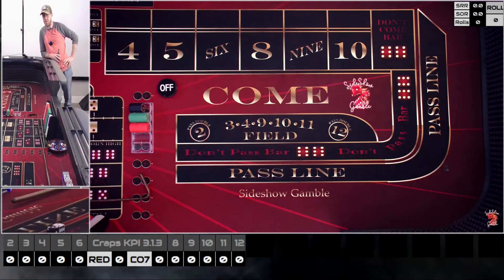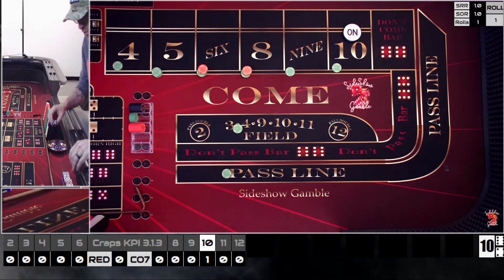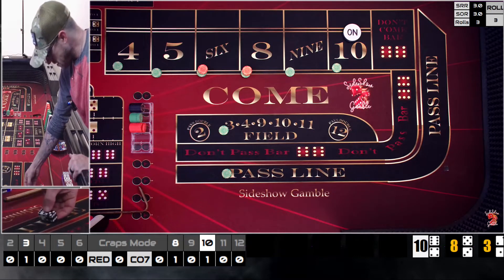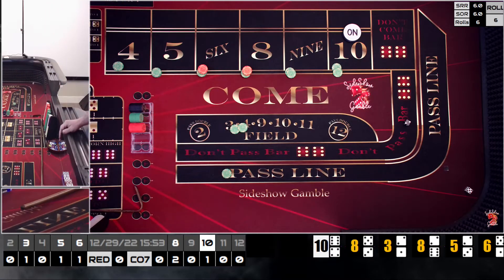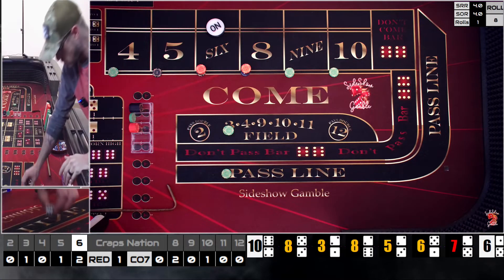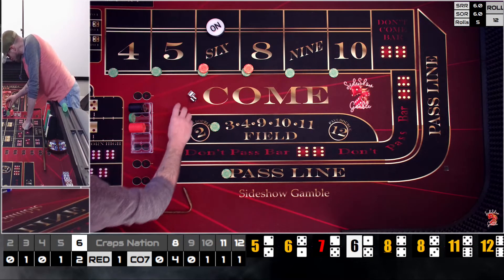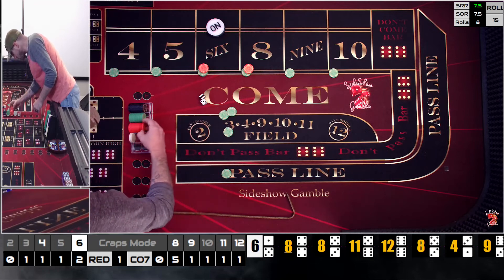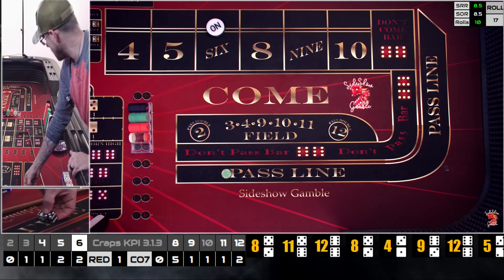Holy Grail of Craps